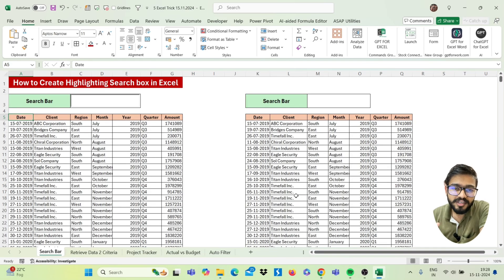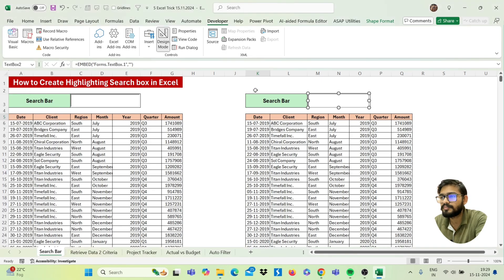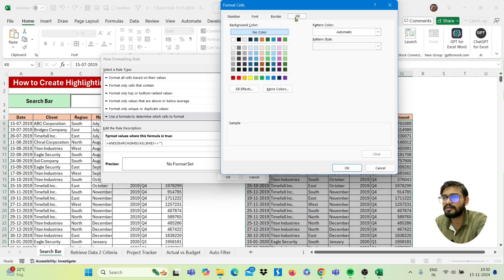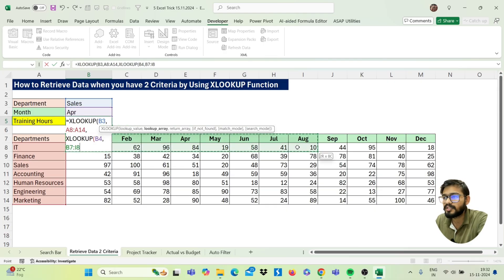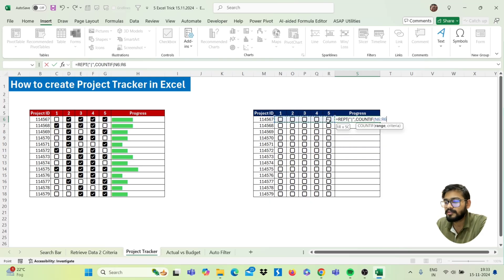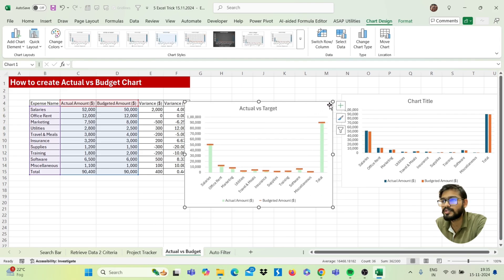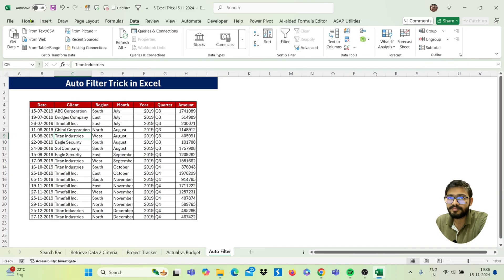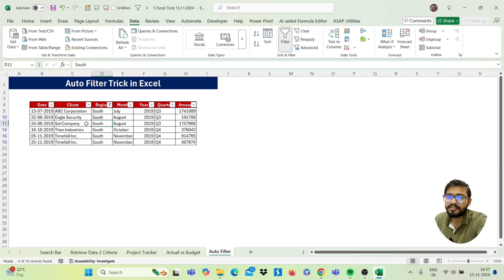5 Amazing Excel Tricks | Learn Ms Excel Tricks and Tips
In this video, you will learn 5 Amazing Excel Tricks.

Benefits:
-Live Online Classes
-AI Tools
-Shortcuts
-Formulas
-Excel Templates
-Macros
-VBA Codes